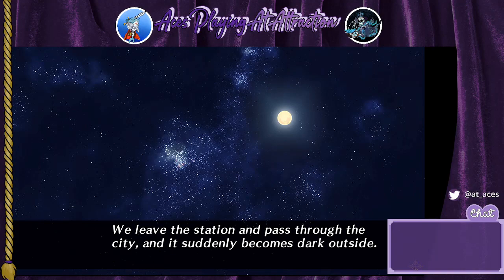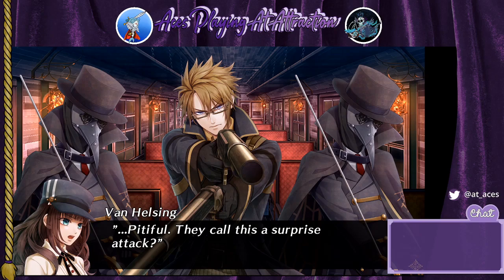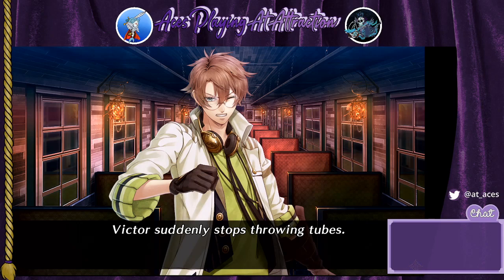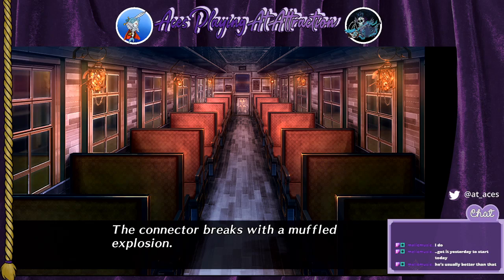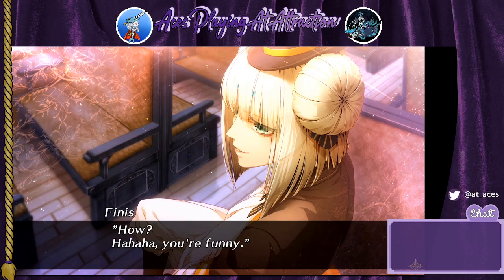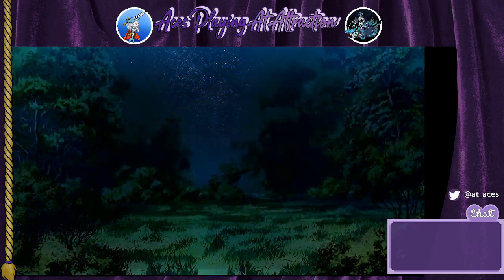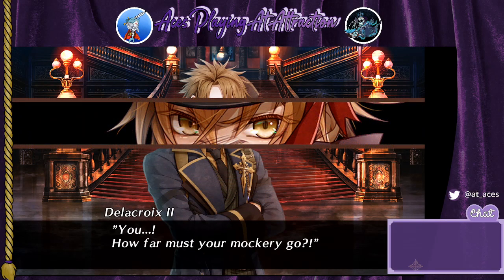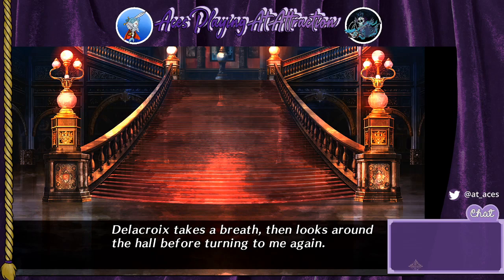Code: Realize ~Guardian of Rebirth~ - a train and a potat ( Van Helsing pt 2)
sharky and satan return with more Code: Realize, on Van Helsing's route. Trying to speed through the intro so that we can get to the new stuff.

Want more Sharky content??? He REALLY doesn't know why, but follow him on his Professor Sharky YouTube channel!